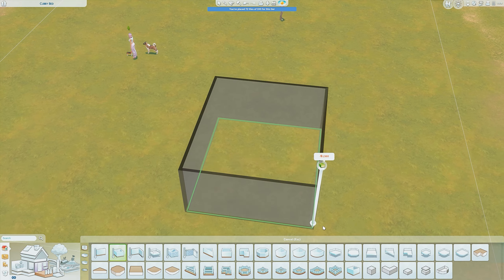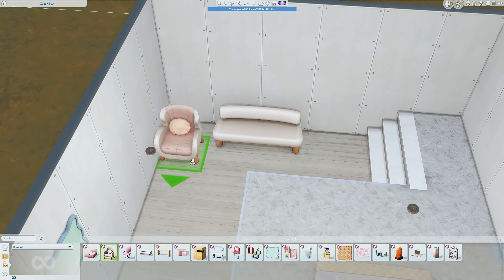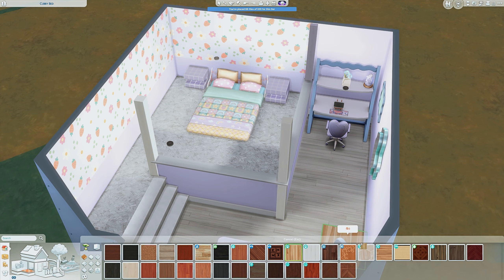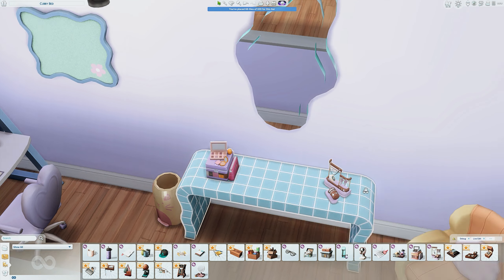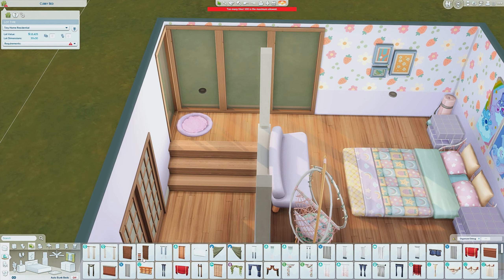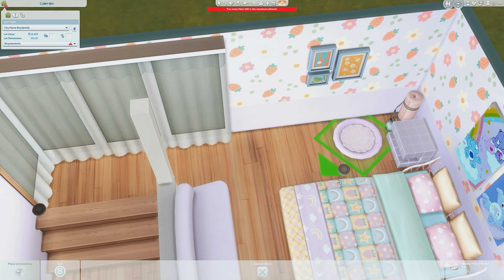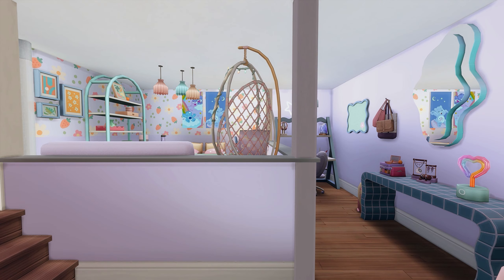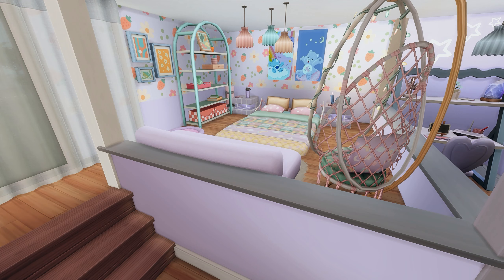Pastel Pop Kit │ Cute Pastel Room │ Sims 4 │ No CC │ Speed Build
A cute pastel room using @Plumbellas new pastel pop kit